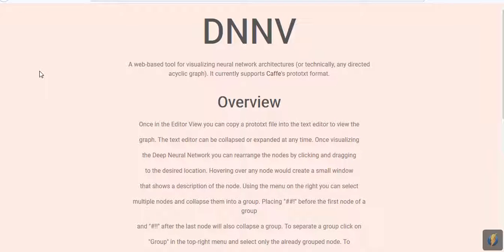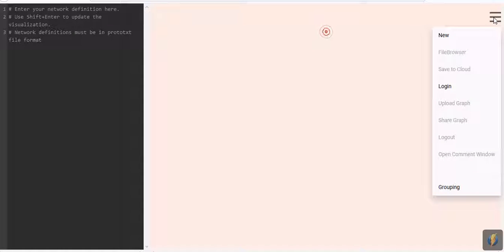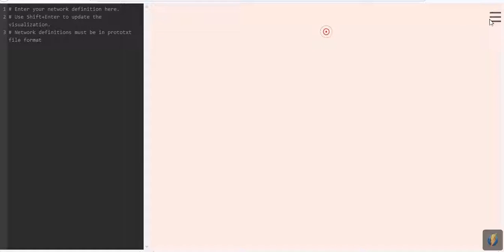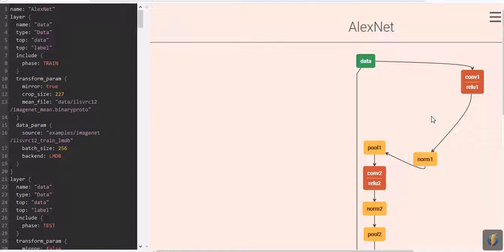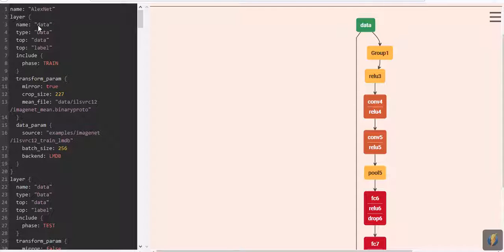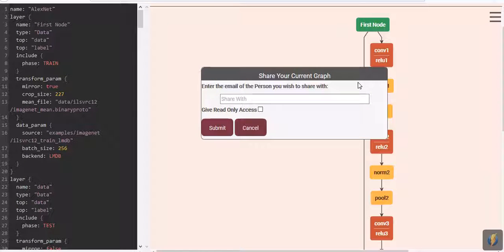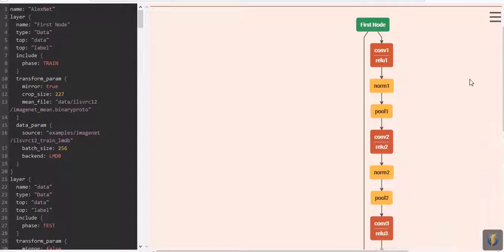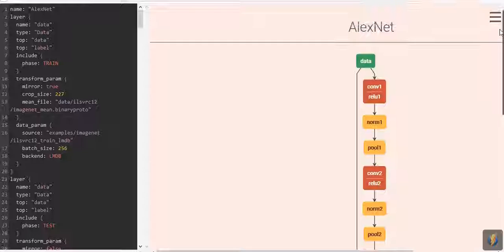DNNVTutorial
Capstone Tutorial Video for DNNV